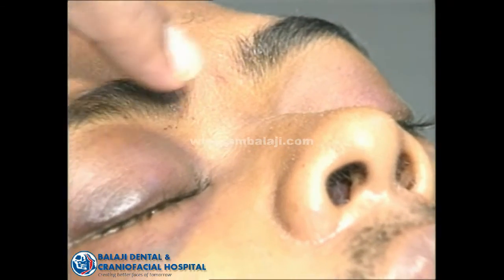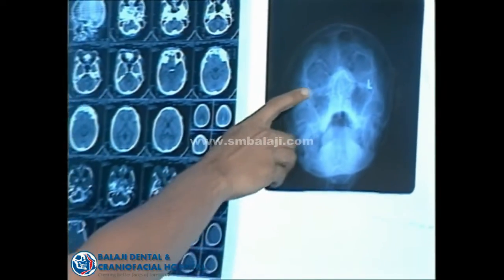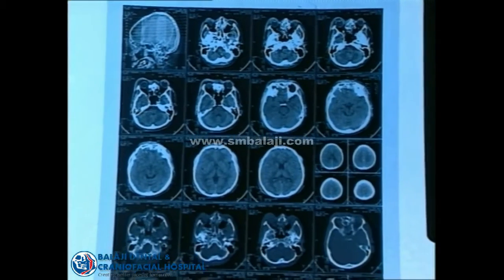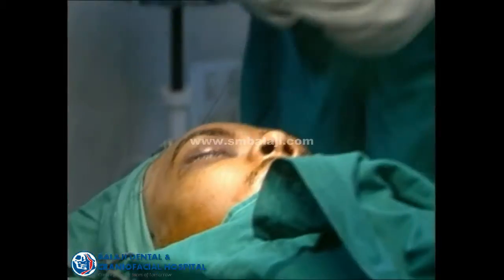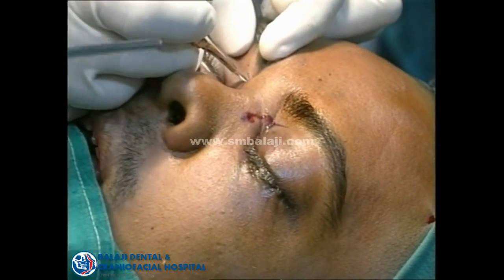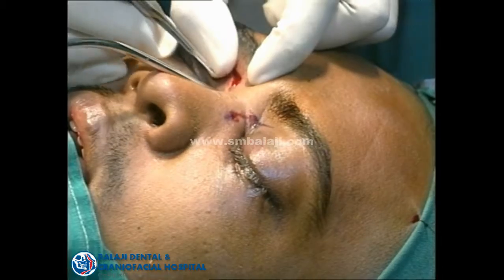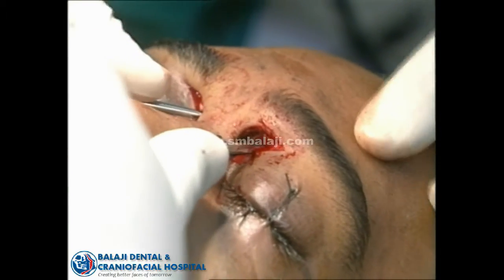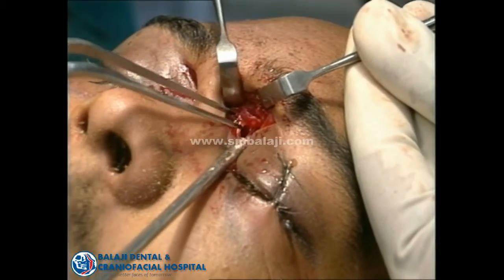Correction of Forehead [Frontal] bone fracture -- Craniofacial Surgery - Dr SM Balaji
Correction of Forehead [Frontal] bone fracture -- Craniofacial Surgery

Forehead bone or Frontal bone is much vulnerable to trauma especially during road traffic accidents. It covers the vital area of the brain -- the frontal lobe that is responsible for advanced knowledge and behavior in humans. This bone consists of a vertical component - forehead and a horizontal component that forms the roofs of the orbital and nasal cavities. Any damage to the vertical component will thereby be reflected on its horizontal component. Moreover trauma to this area could involve neurological [brain issues] and also the frontal sinus that lies in the region. Hence it is utmost importance to treat these fractures very carefully and correctly. It requires considerable skill and experience in managing these types of cases. Cerebro-Spinal Fluid (CSF) leak is an important complication

Presented herein is a case of 26 years old male who was injured in road traffic accident with frontal bone fracture. Radiological imaging confirmed inner and outer table fracture. As there was no evidence of any neurological damage or effect, it was decided to proceed with reduction of frontal bone fracture.

A modified Sea Gull incision was placed on the upper eyelids on both sides, just below the supra-orbital ridge and near the medial canthus.  Through this the periosteum is reflected. The entire involved frontal sinus mucosa is stripped off. Using a Howarth's Elevator, the frontal bones are manipulated and reduced. Simultaneously, from the lateral aspect of thigh, fat and fascia lata is harvested. This graft was used to pack the frontal sinus. Complete obliteration of sinus is ensured. Stability of the reduced area is ensured by the pack. The wound was closed in layers. As there would be continuous Cerebro-Spinal Fluid (CSF) leak, a lumbar drain was placed. During the post-operative period, the CSF leak ceased.